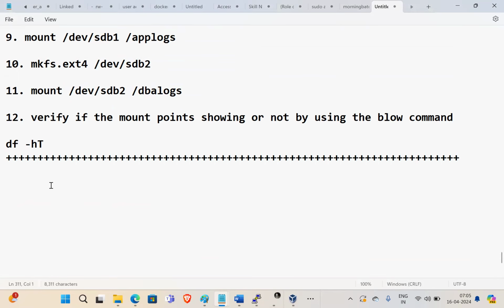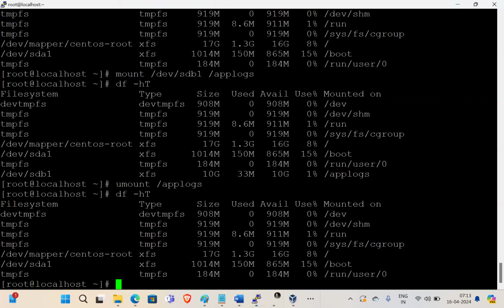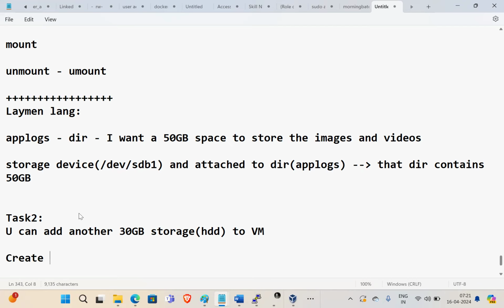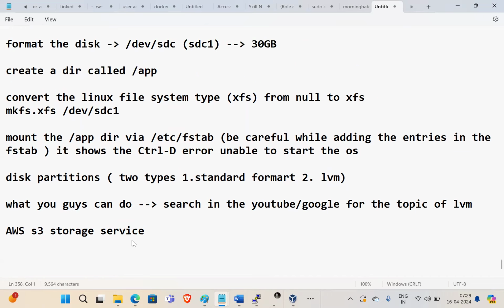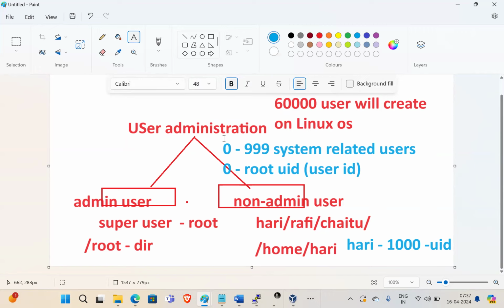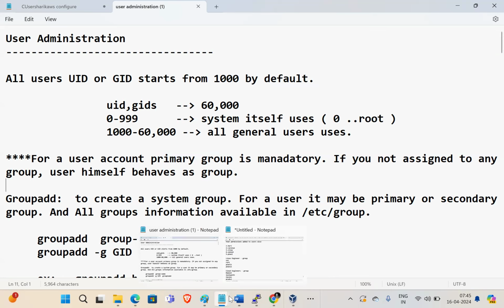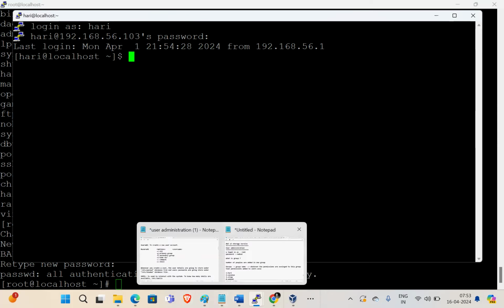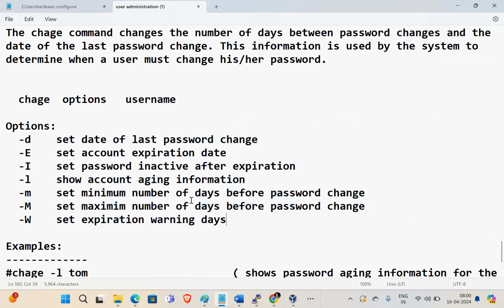This Linux skill can save your production server!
Whether you're preparing for Linux Administration, DevOps, Cloud, or Interviews, this video gives you practical knowledge used by professionals in production servers.

In this video you'll learn:
What is Disk Partitioning?
Types of Partitions (Primary, Extended, Logical)
MBR vs GPT
Linux File Systems
Creating Partitions using fdisk
Managing Partitions using parted
Formatting Partitions
Mounting & Unmounting
Checking Disk Usage
Persistent Mount using /etc/fstab
Swap Partition
Best Industry Practices
Common Interview Questions
Real-Time Administration Scenarios

✅ DevOps Engineers

✅ AWS Engineers

✅ Cloud Engineers

✅ Linux Administrators

By the end of this video, you'll confidently perform Linux disk partitioning in real production environments.

00:00 Introduction
01:10 What is Disk Partitioning?
03:45 Why Partition a Disk?
06:20 Types of Partitions
10:35 MBR vs GPT
16:40 Linux File Systems
22:15 Understanding Block Devices
27:30 Checking Available Disks
31:20 Creating Partition using fdisk
43:15 Creating GPT Partition using parted
53:40 Formatting Partitions